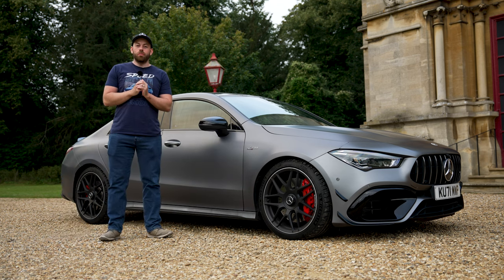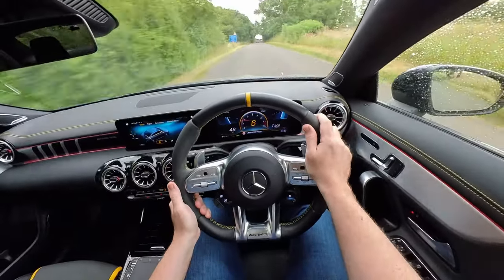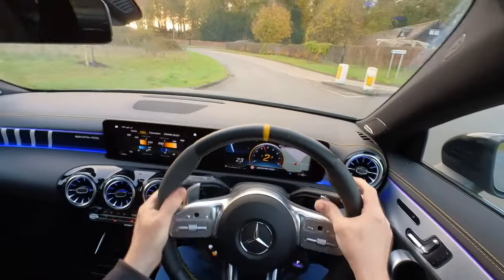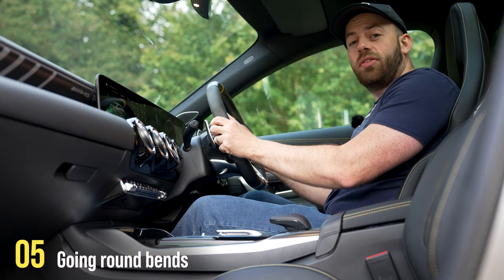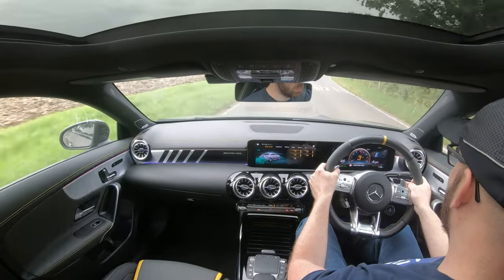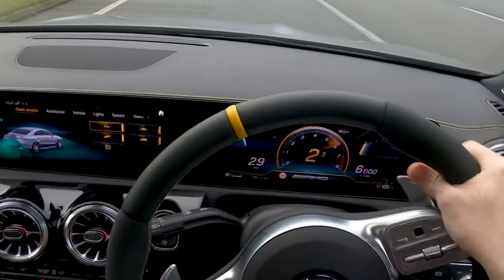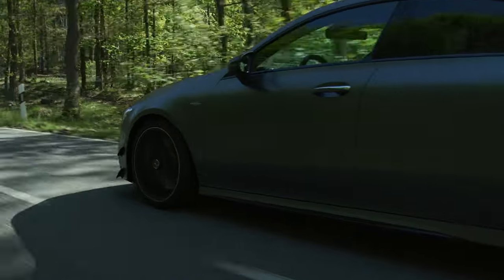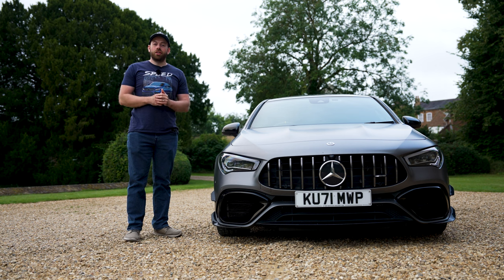10 Things to get you started with PADDLE SHIFTERS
Want to get started using paddle shifters in your car or learn some new tips and tricks? Here are my 10 things to get you started using paddle shifters with an automatic gearbox.

How to use paddle shifters
Best way to use paddle shifters
Guide to paddle shifters
Using manual mode with an automatic

 for all your AMG Merch including new CLA45s T-Shirts.
All profits go towards the channel so this is a great way to support me while picking up a cool T-shirt or mug!

This video features the CLA45s AMG which is one of the AMG performance versions of the Mercedes CLA. My car is the 2022 CLA45s AMG Coupe but you can also get the CLA45s AMG Shooting brake or even the A45s Hatch back.

The CLA45s gives you that great AMG sound from the AMG performance and also the luxury of a Mercedes Benz

This is the w118 Mercedes CLA. The 2022 CLA45s AMG

A35 AMG
CLA45 AMG
C43 AMG
C63 AMG
E63S AMG

Make sure to always spec the AMG performance exhaust!